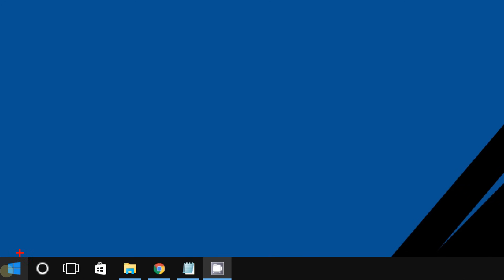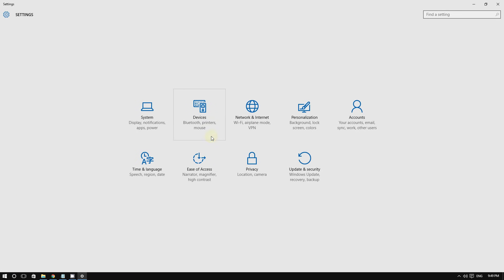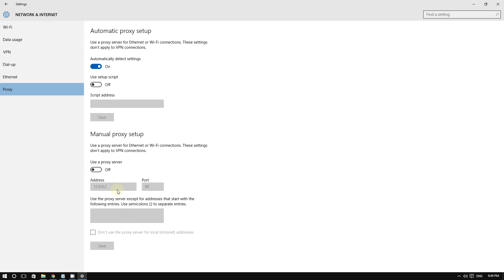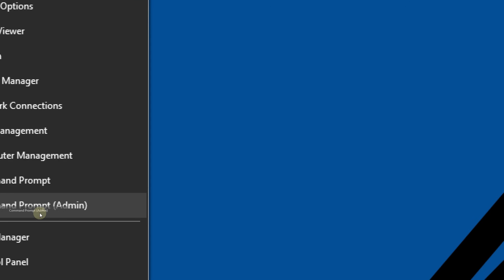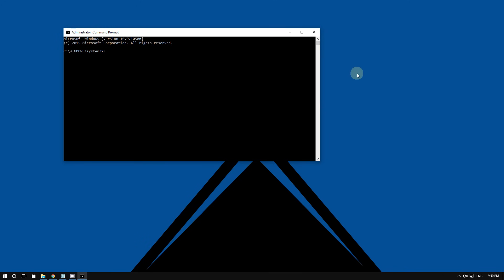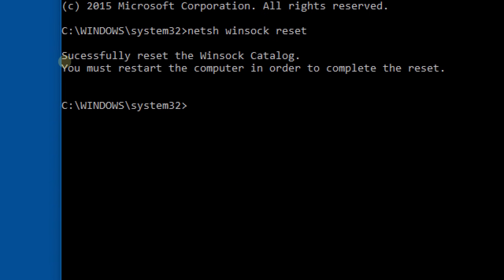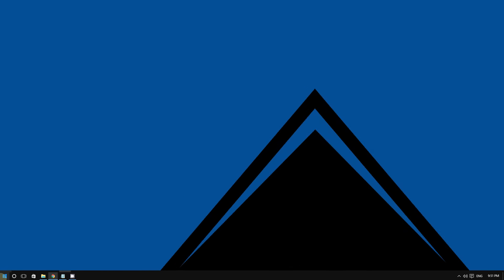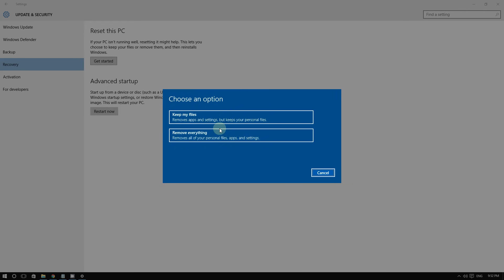Windows 10 - How to Fix Windows could not automatically detect this network's proxy settings Error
This video shows how to fix the "Windows could not automatically detect this networks proxy settings Error"

Type this command in the Command Prompt to reset connections